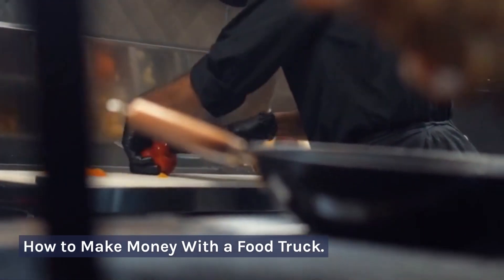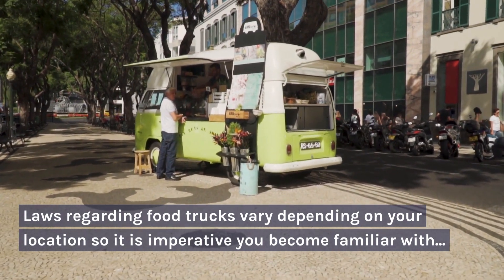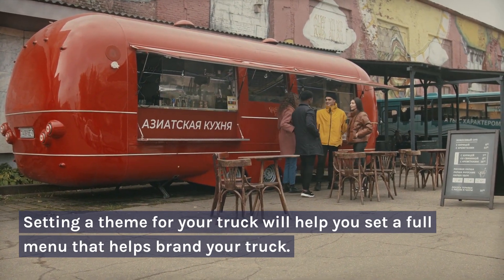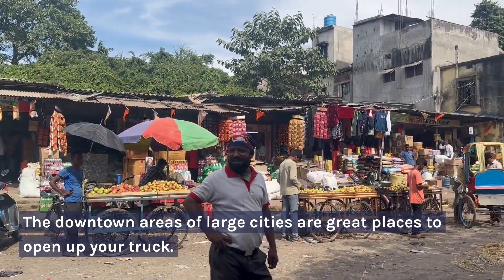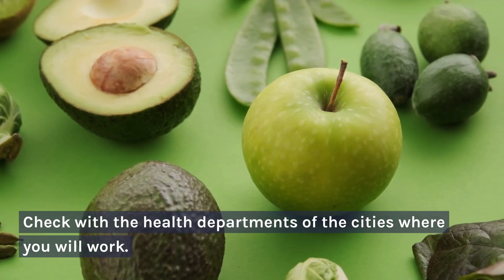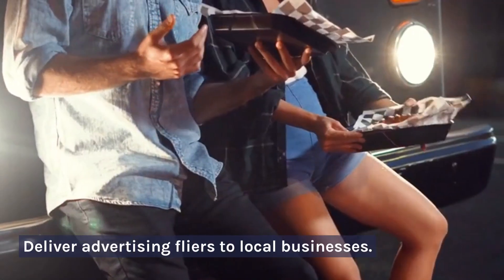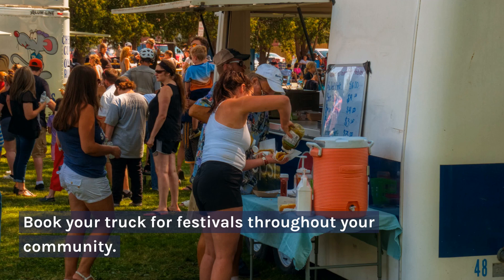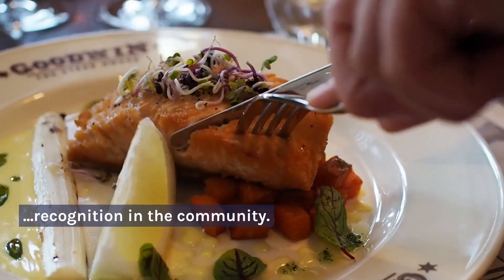How to make money from food trucks - How much do food truck owners make?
Welcome to the Video Series on How to Build your Food Truck from A-Z